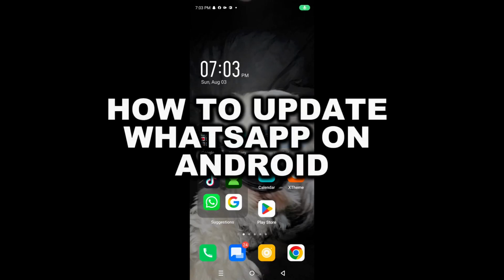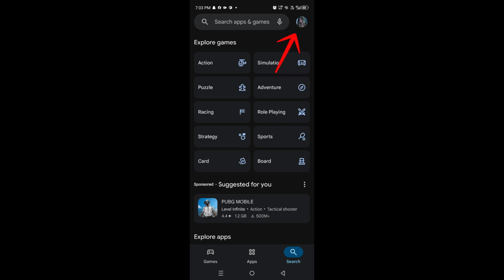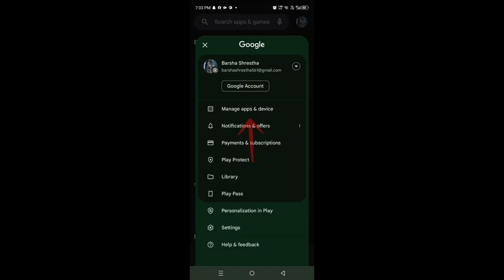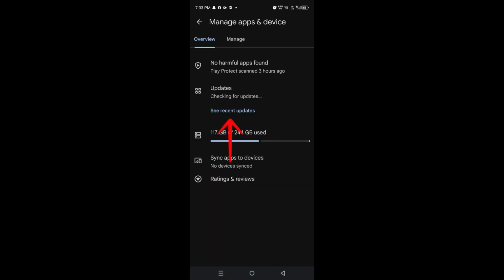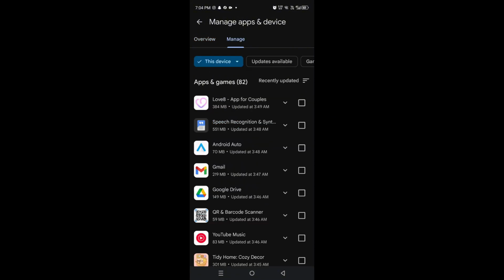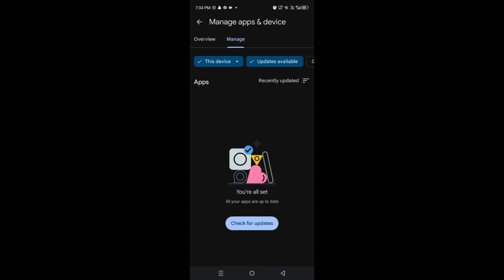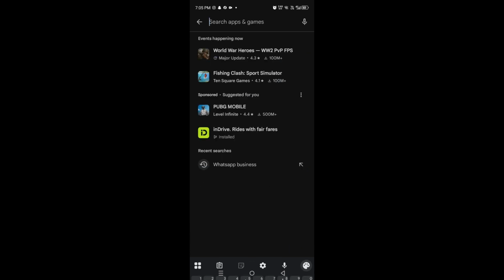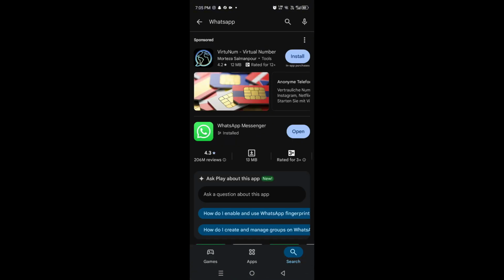How to Update WhatsApp 2025?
Want the latest WhatsApp features? Updating WhatsApp is easy! In this step-by-step guide, I’ll show you how to update WhatsApp to the latest version on both Android and iPhone.

📌 Keeping your WhatsApp updated ensures better security and exciting new features!